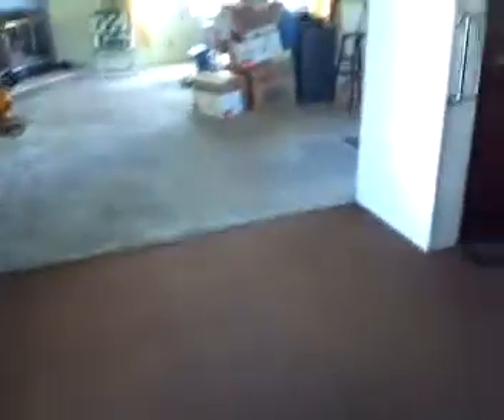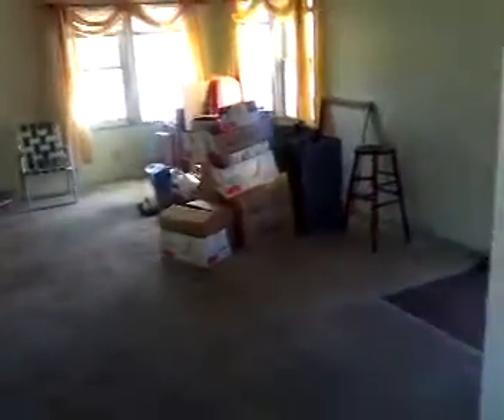102 Norris Republican City Video 2 Bedrooms and bathroom.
This is the second video of 102 Norris Republican city.  Here you can see the 2 bedrooms and the bathroom.